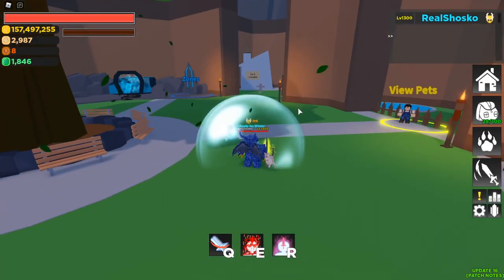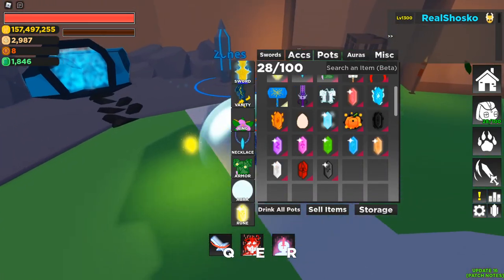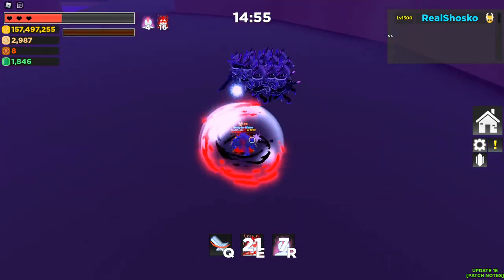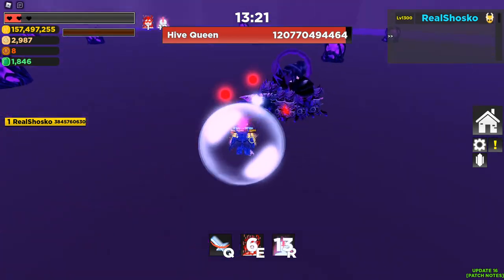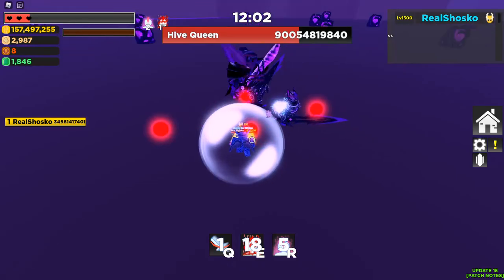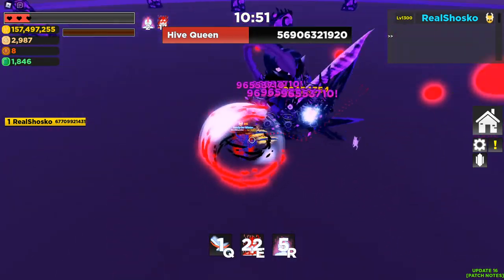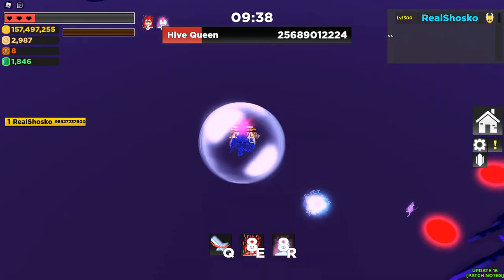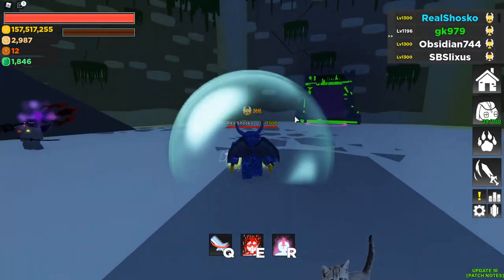How To Solo HIVE In RPG SIM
In this video I show off a strategy I think is super easy to use to solo the new Hive raid on both hard core and normal! I show off the raid on normal since more people are going to be doing it on normal before hardcore, later this week or maybe even later today ill make a video on Hive but about it on hardcore! Overall this raid is very easy to do and I hope you guys all find this video helpful, this strategy isnt the fastest but its pretty easy to learn and safe to do.

Link to my discord server: